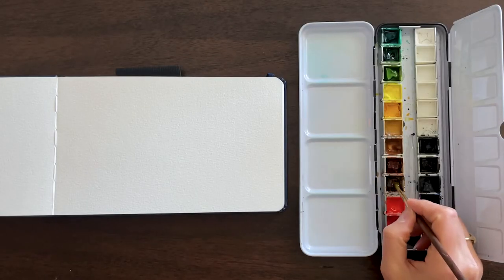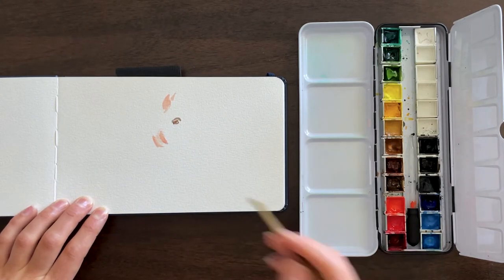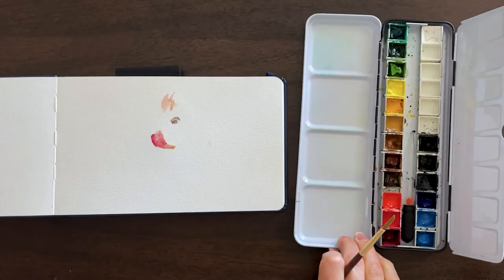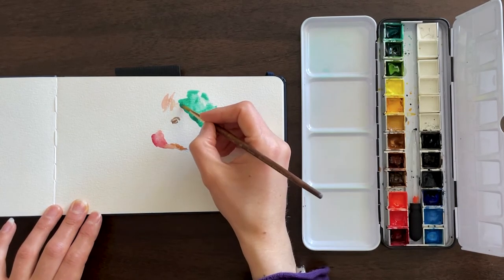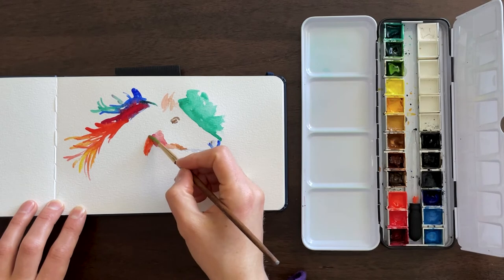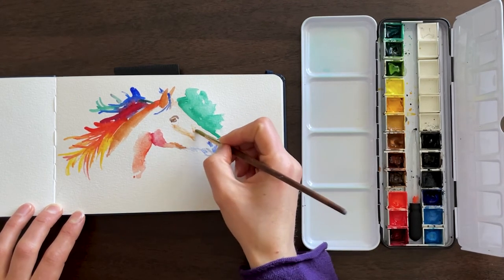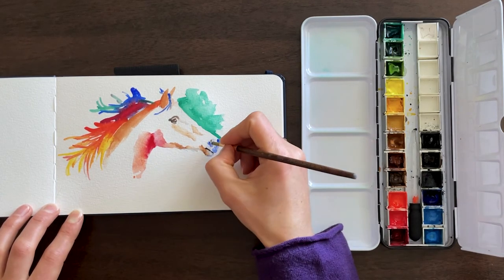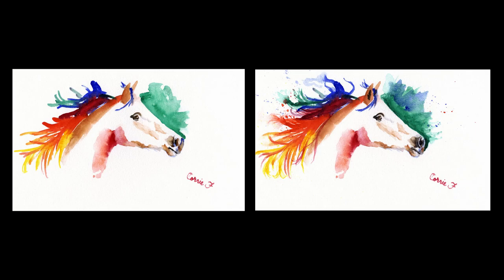10-Minute Watercolor Painting: Horse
Quick horse portrait that can be painted in a short amount of time if you find it difficult to fit art into your schedule.

Materials Used:
-Winsor & Newton watercolor paints (assorted) in metal palette
-M. Grahame & Co. Artist's Gouache (titanium white)
-Watercolor journal (140 lb. paper)
-Princeton Art & Brush Co. round-tip brush (size 4)
-Princeton Brush Elite round-tip brush (size 3)
-Jar with water
-Old towels for cleaning/blotting brushes/mistakes on paper